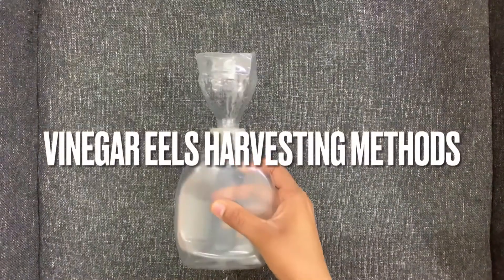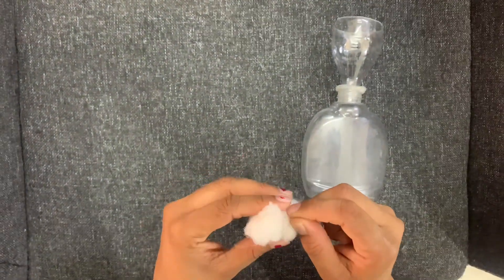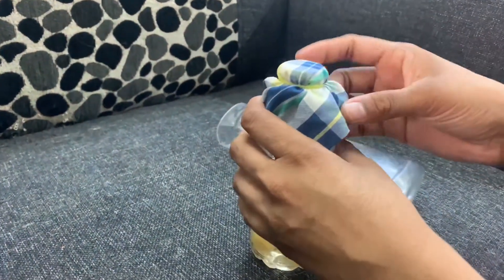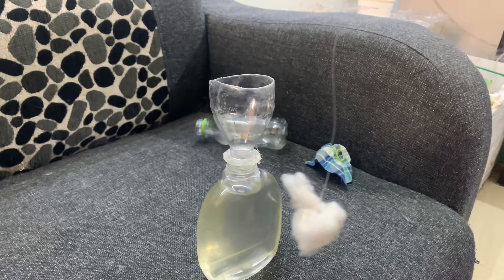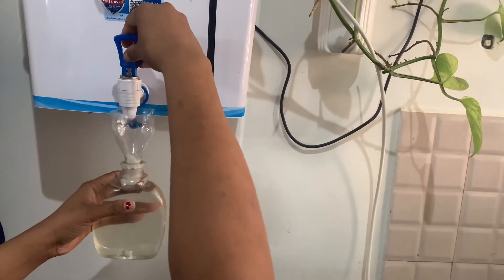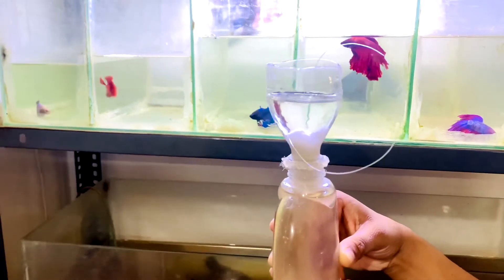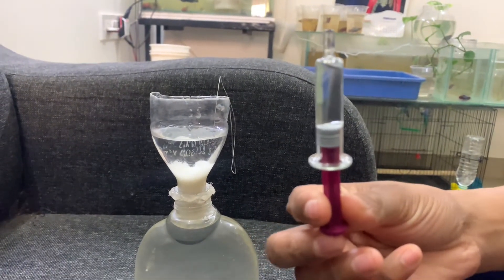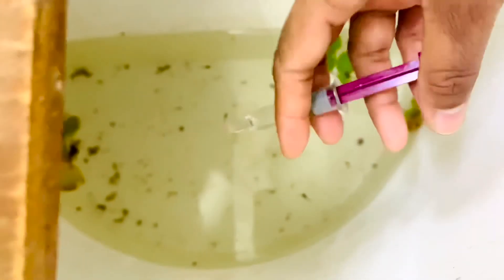how to harvest vinegar eels and feed to betta frys, vinegar eels culture in Bangalore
Vinegar eels easy harvesting method explained here,

how to feed vinegar eels to betta fry,
how to harvest vinegar eels,
The correct method to feed vinegar eels,
When to feed vinegar eels to betta fry,
Betta fries best starter food,

If anyone needs vinegar eels culture, you can approach me

If you have any doubts, please comment, I can guide you...